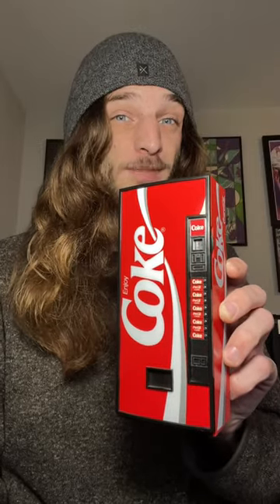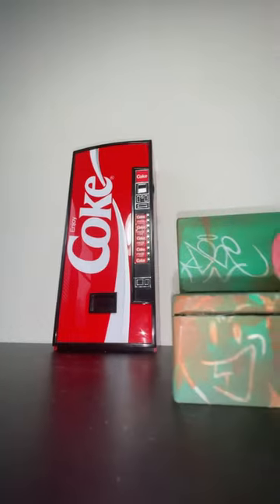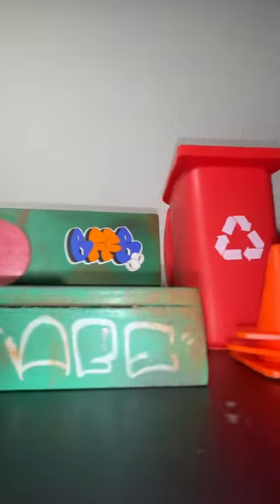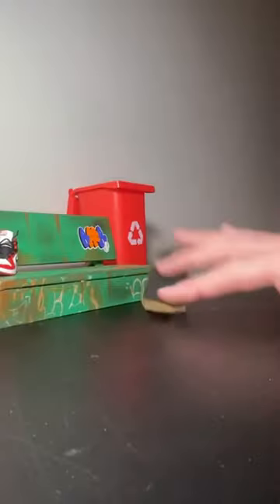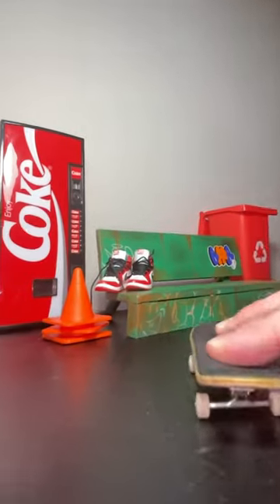MINIATURE VENDING MACHINE!